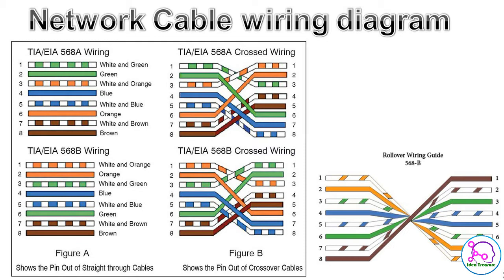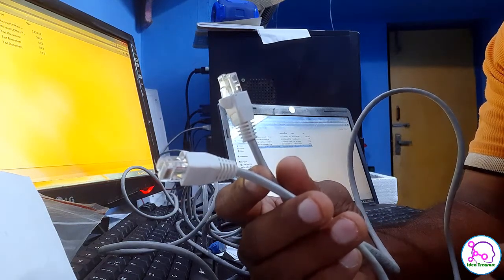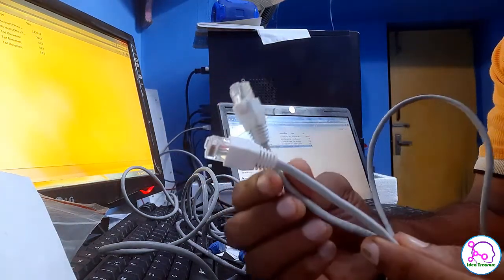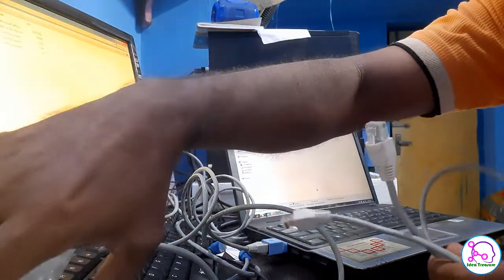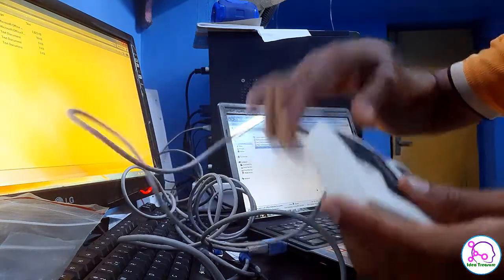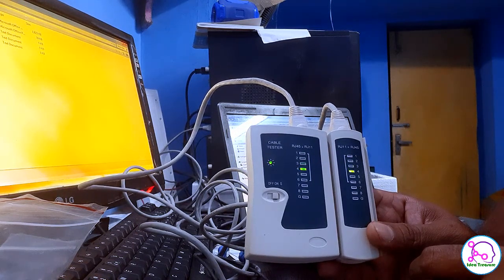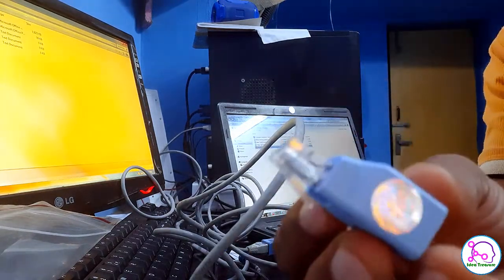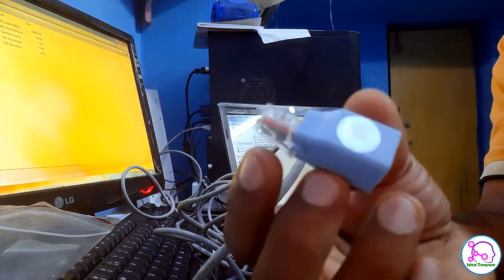Crossover Adapter to convert Crossover to Straight cable and Straight to Crossover cable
This video describes about the type of network cables and its wiring diagram and also a detailed demonstration of how to convert the straight cable into Crossover cable and also of converting the Crossover cable to Straight cable by using the Crossover Adapter. This is a very useful video for those who are working in Networking or the beginners in the network division.
This video can also be used for better understanding by the new entrants in the networking operations.
The Crossover Adaptor by the Nirvig Brand is used in this video. This product is available for direct purchase from the company in the below mentioned link.

Additionally, below are the relevant key words that can adopt the purpose of this video.